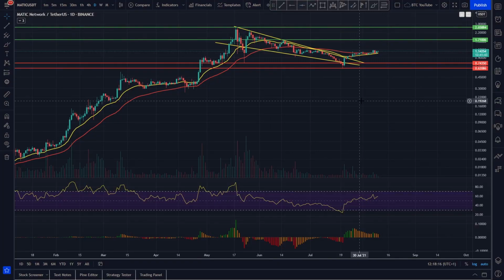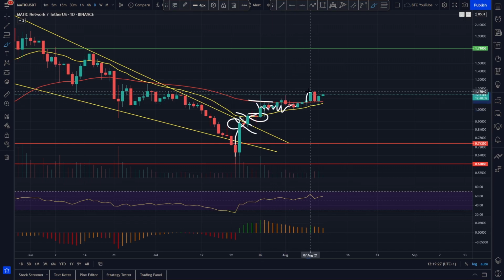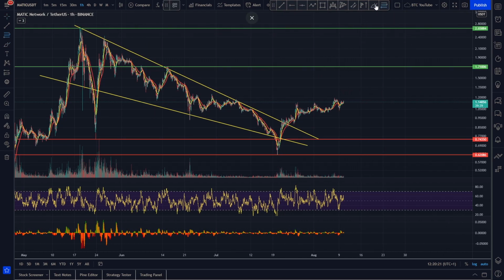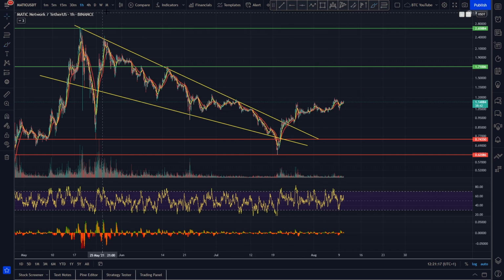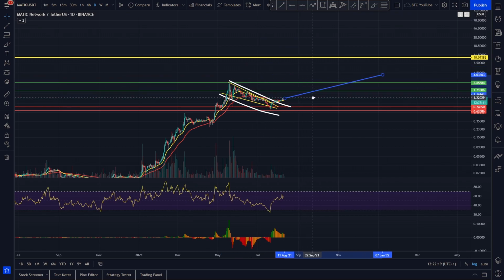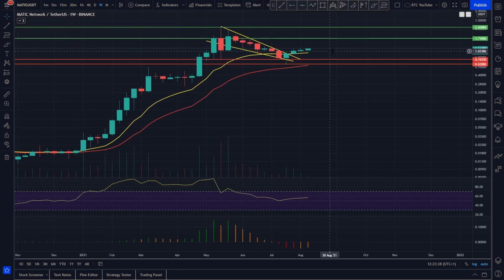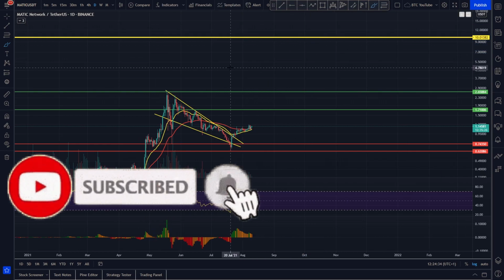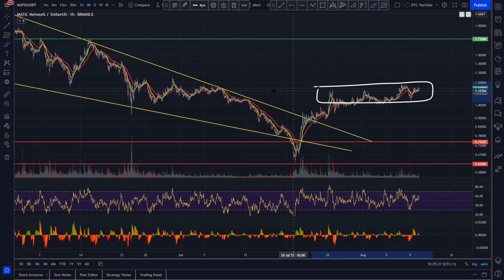POLYGON READY TO EXPLODE!? | POLYGON PRICE PREDICTION 2021 | MATIC PRICE PREDICTION | MATIC ANALYSIS